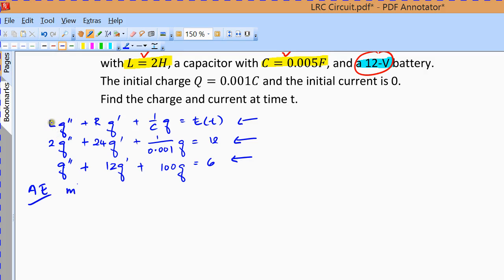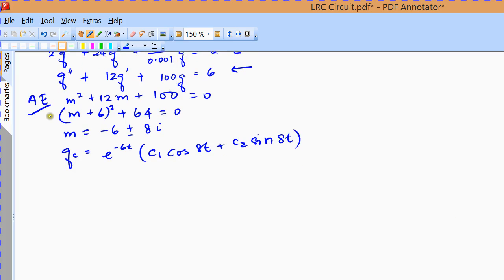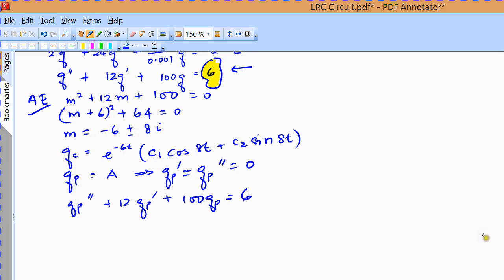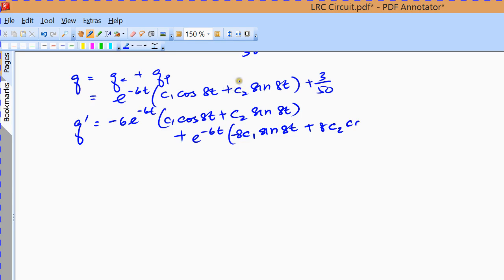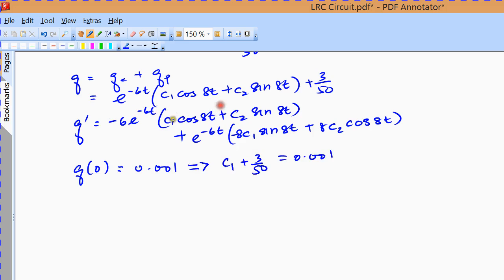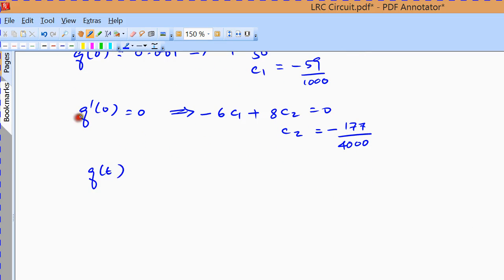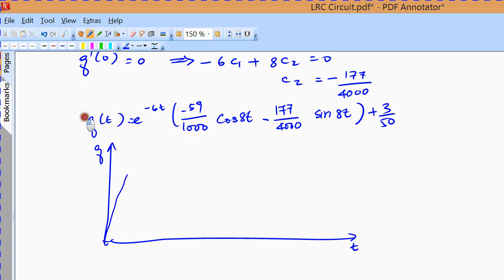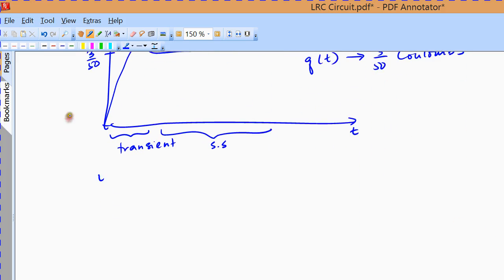ODE LRC Circuit